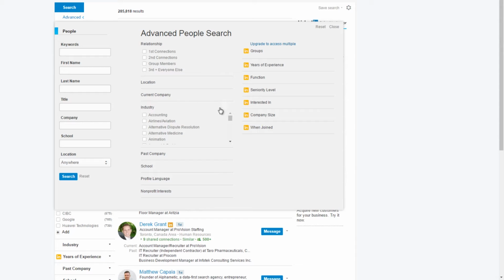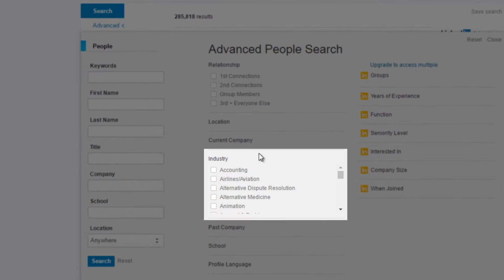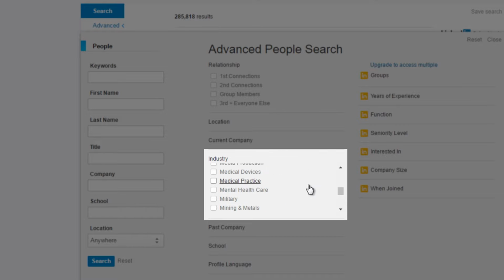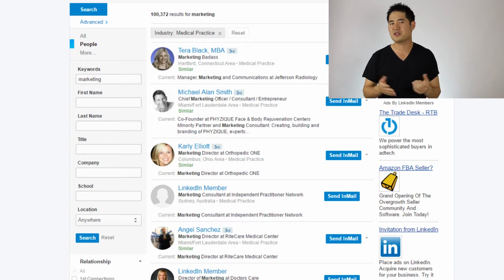How to Generate Leads Online Without Facebook Ads (Top Lead Generation Strategies Working Today)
Online lead generation is the greatest struggle for businesses. Whether you're a local business or one that sells worldwide, your ability to generate leads online will determine whether your business will last in today's tech era.

This video shows you how to generate leads online without using Facebook ads. Instead, you'll learn different methods you may have never thought of.

There is a lot of information out there claiming that Facebook is the best channel for lead generation. While it may be great, it might not be the best fit for B2B lead generation. Facebook is a unique medium that requires a thorough understanding of user intention.

Business lead generation may be better suited for networks like LinkedIn, Quora or through organic SEO rankings.

Follow these lead generation strategies and tactics to get more leads and ultimately build a bigger business for yourself.

A few of the topics covered here include generating leads through Facebook groups, Quora, Pinterest and joint webinars.

Take things step-by-step and focus on providing value to others which will, in turn, build trust towards your brand.